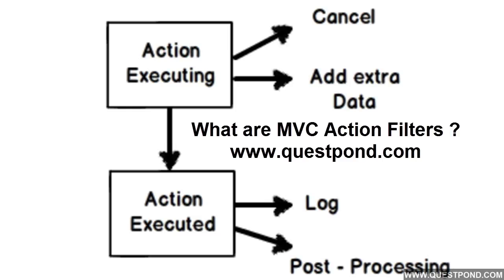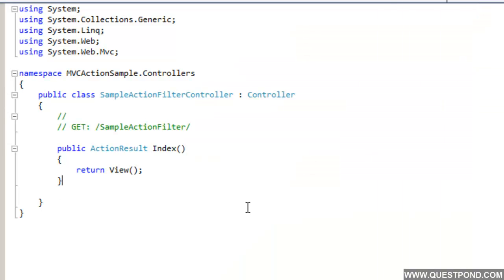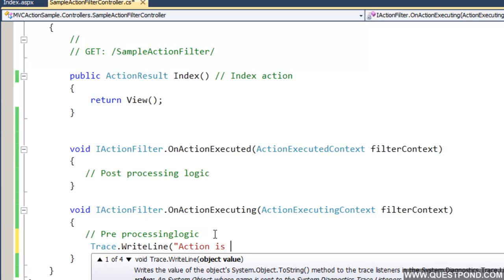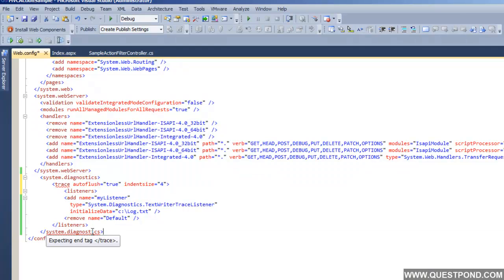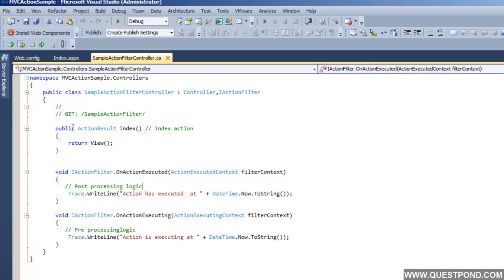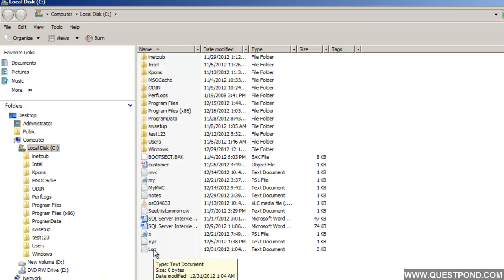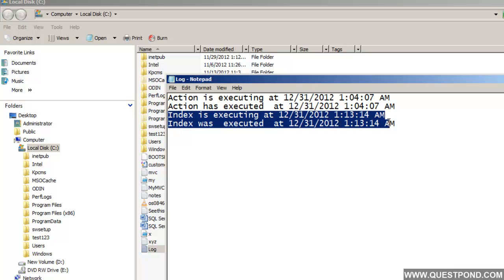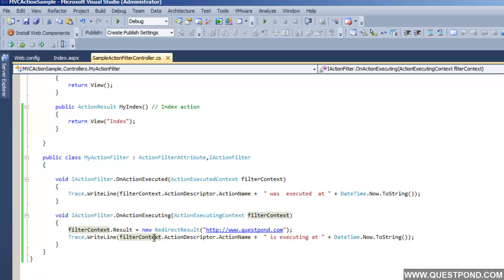Lab37ActionFilter15qf95ph37Al14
to get to the entire video series(free version) of 10 videos or pay 20 bucks to get entire course click above.